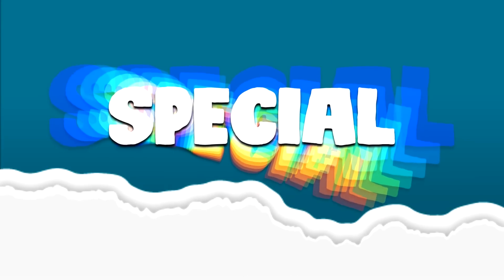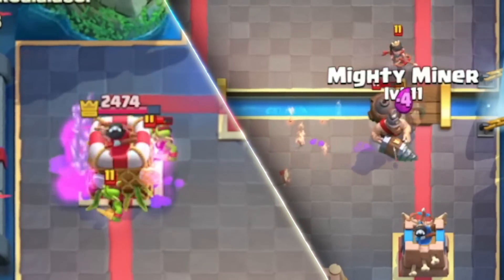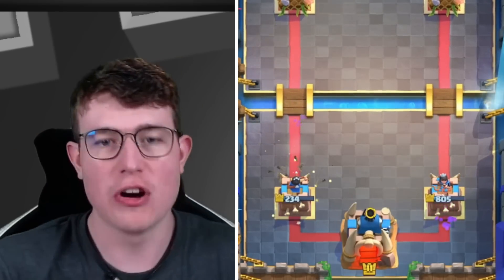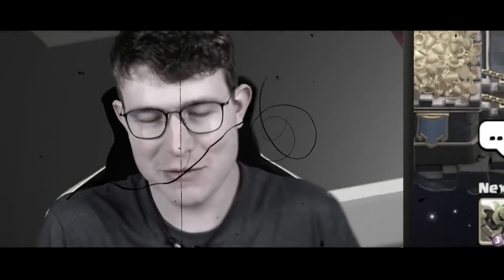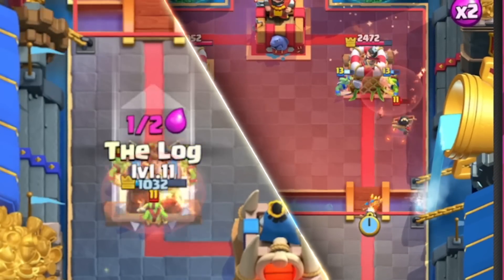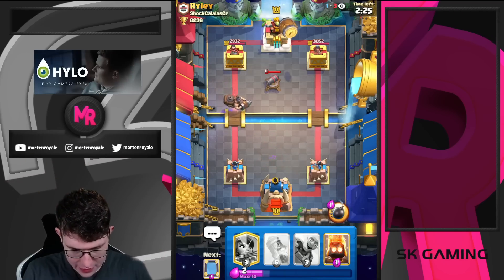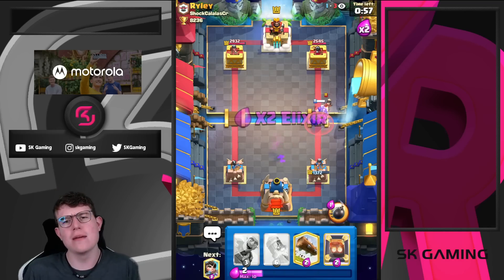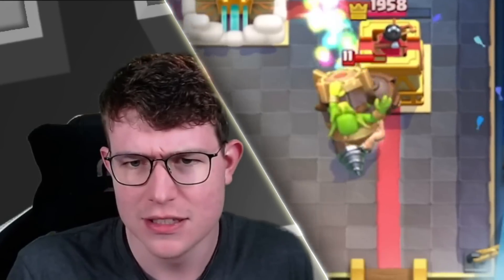Bo5 Morten vs Ryley - PRO vs PRO!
PRO vs PRO! MORTEN vs RYLEY! Best of 5!

In this clash royale video we will do a best of 5 against the clash royale best log bait player Ryley! Ryeley ios currently number 1 in the world and this will be an isnane battle! Make sure to use these decks in arena 13, 14 and 15!